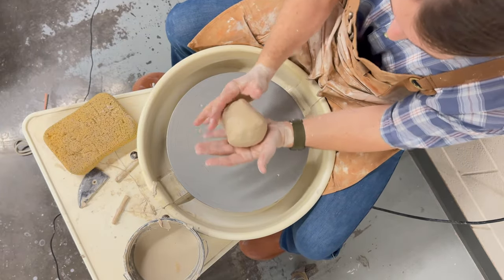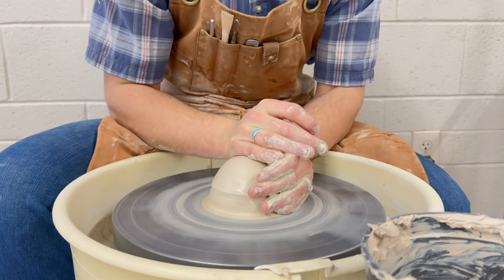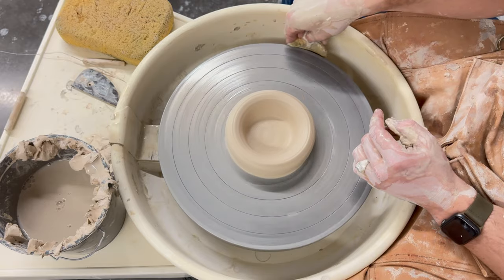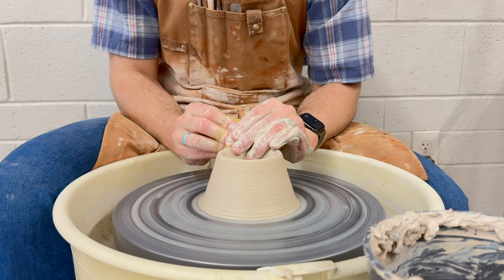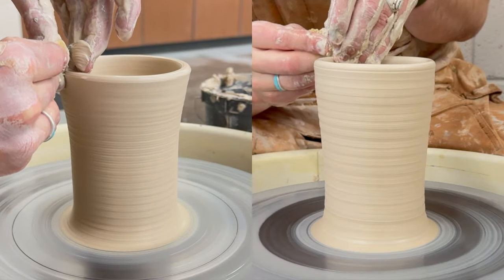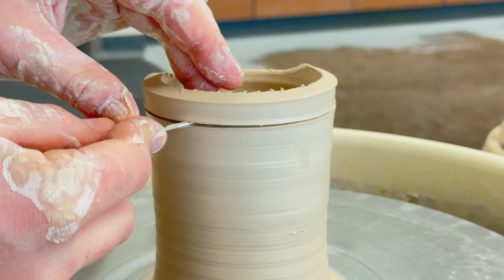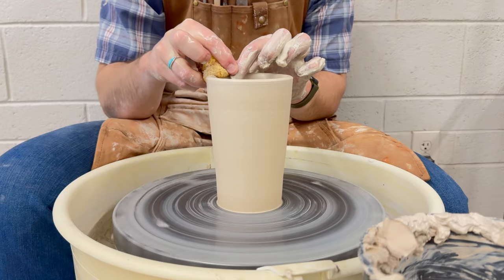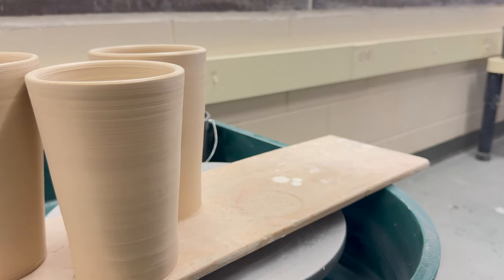How to Throw a Cylinder + Common Mistakes (Narrated)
I show the 7 keys steps to produce a successful cylinder and how to fix a few common mistakes.